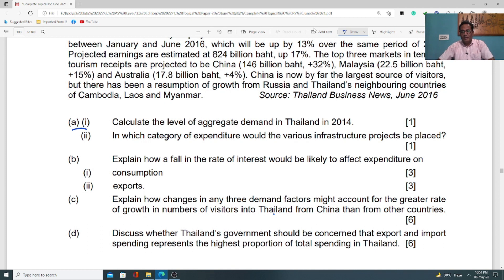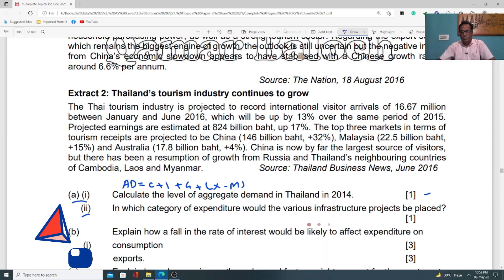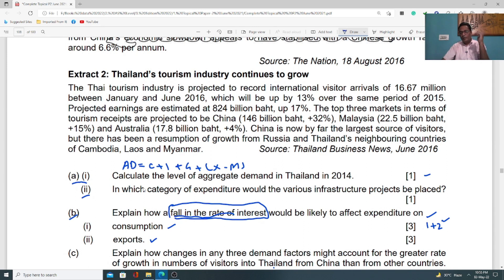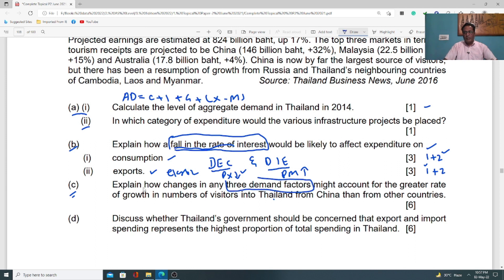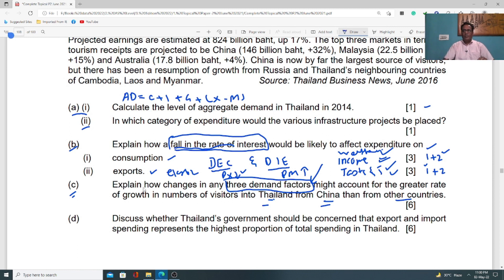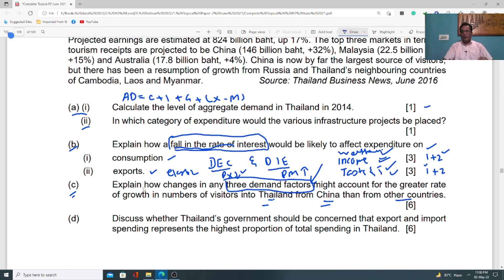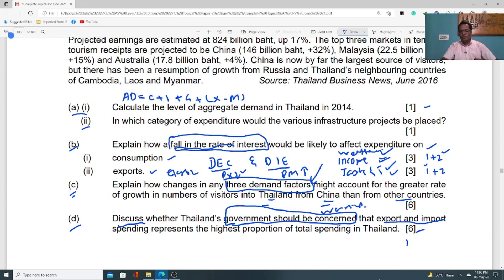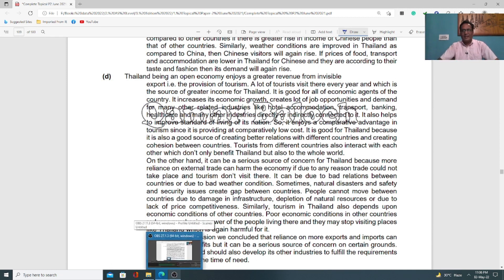economics Case study with solution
9708_qp_s18_22

AS Economics June 2018/22 Case study solved by Qamar Baloch

Economics case study with study with solution